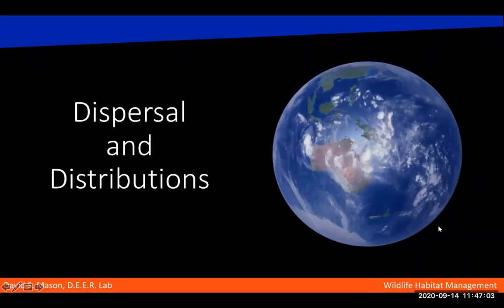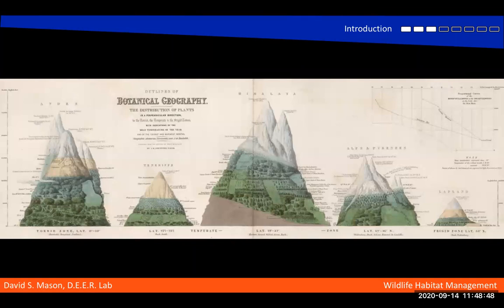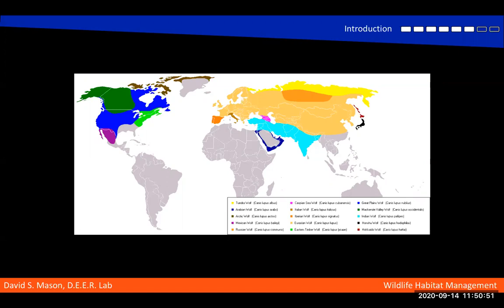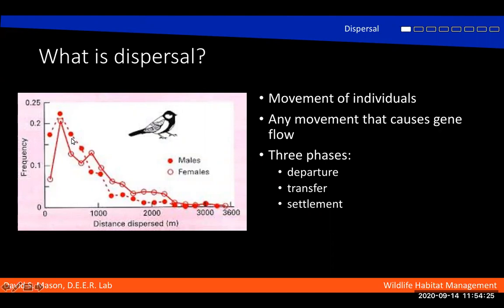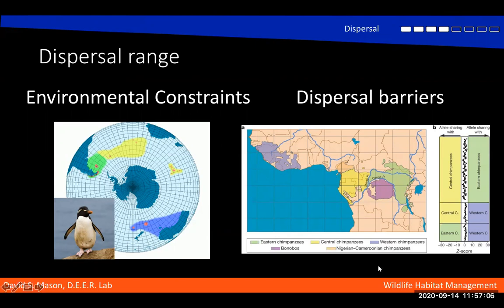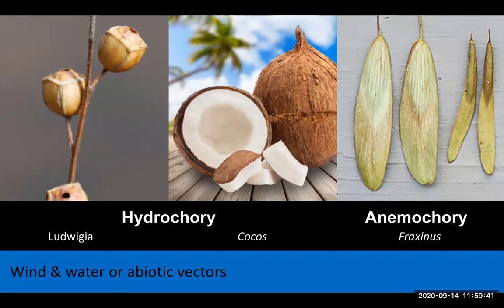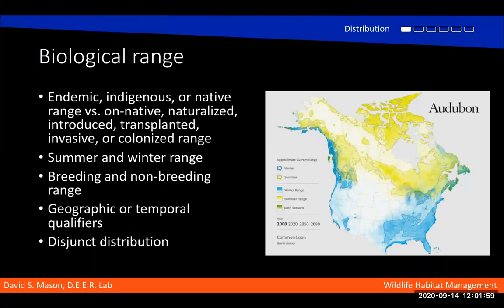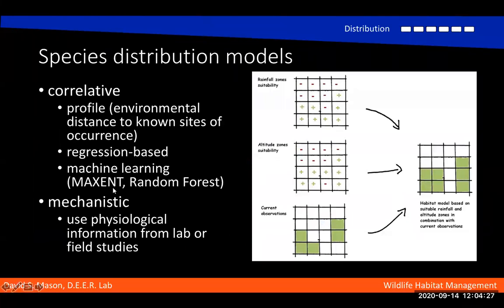Dispersal & Distribution - David Mason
David Mason guest lectures for WIS 3401: Wildlife Ecology and Management. Department of Wildlife Ecology and Conservation, University of Florida